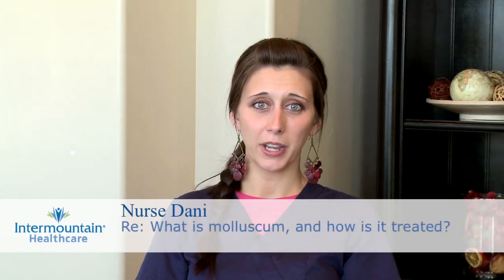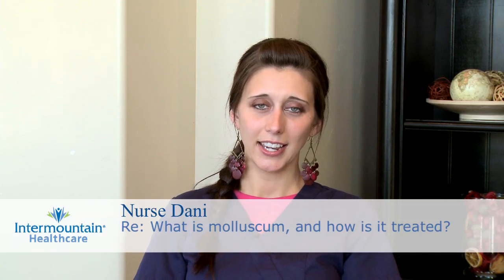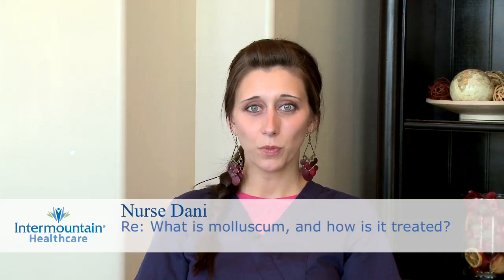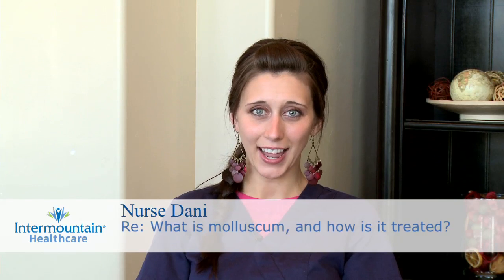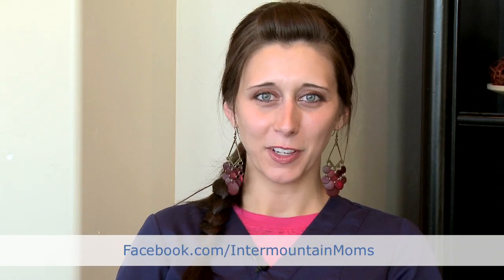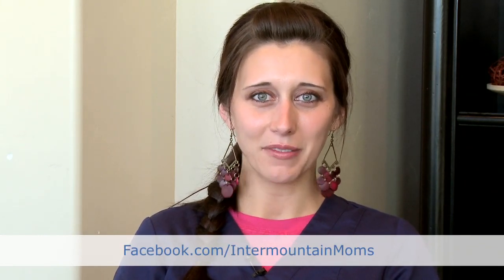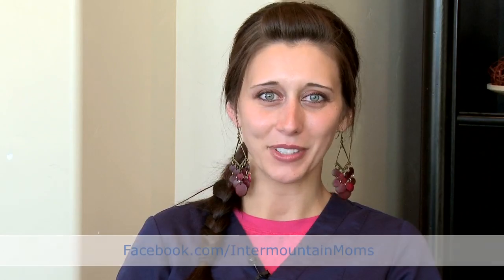What is molluscum, and how is it treated?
Molluscum contagiosum is a virus that spreads from skin to skin contact. It's usually spread by sharing towels, washcloths or just coming into contact with someone who already has it. So you mentioned that your little four-year-old has been diagnosed with it and there are a little bumps, little flesh colored bumps on the skin like you mentioned and in most cases they go away on their own and they don't require treatment. Children are not usually treated unless it's in the general area or unless it needs to be treated to prevent spreading from siblings or to playmates or if your child's in daycare or something. To try to prevent the spread of the virus try to cover up your child's bumps with a bandage or clothing especially if they are going to be in contact with other children or be playing with them that will help reduce the risk. Generally speaking like I said, they go on their own. But if you have more concerns about it there are some treatments that can be prescribed by your doctor and might include freezing the bumps off or scraping them off and even sometimes applying some medication that helps to form a blister over the bumps and when the blister heels and the bump is gone and the virus is gone too.